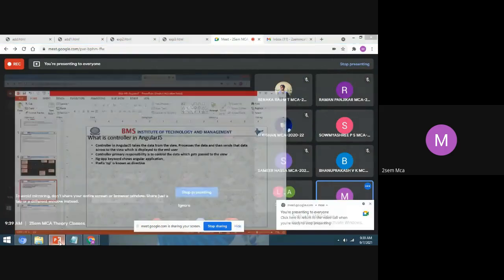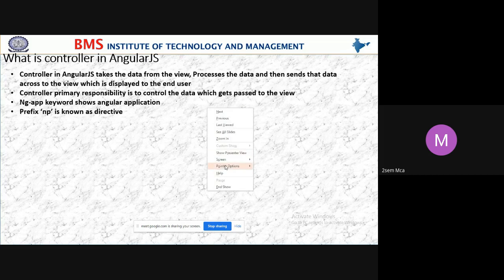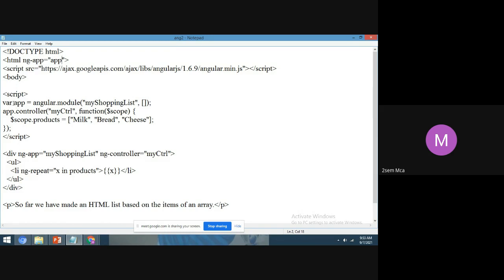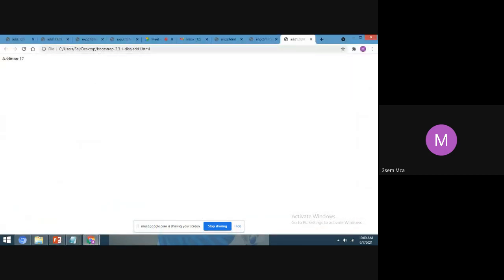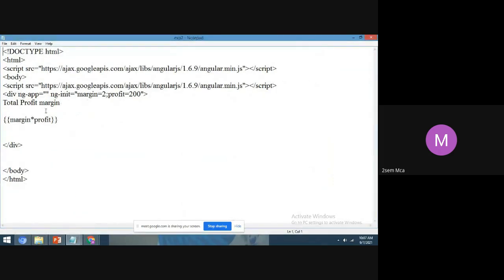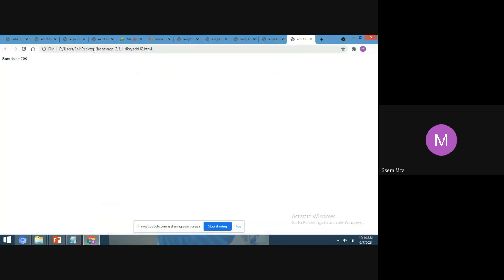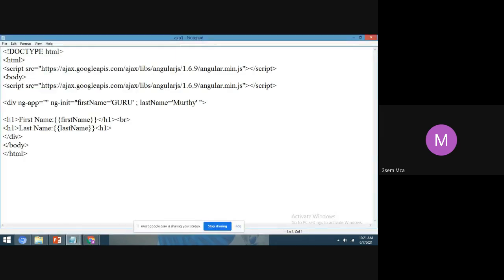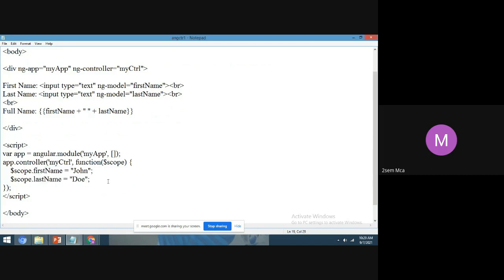Web AngularJS M5 S2 2021 09 07